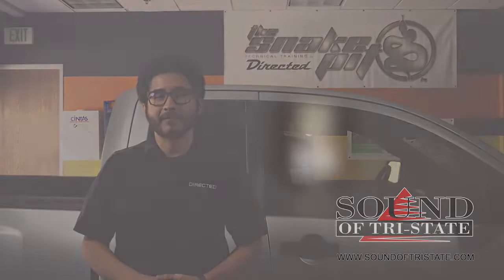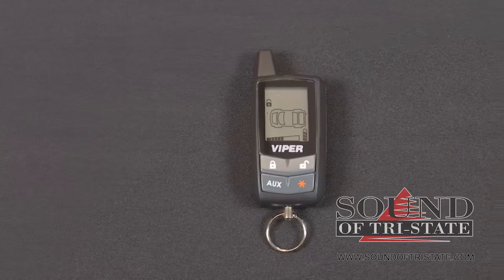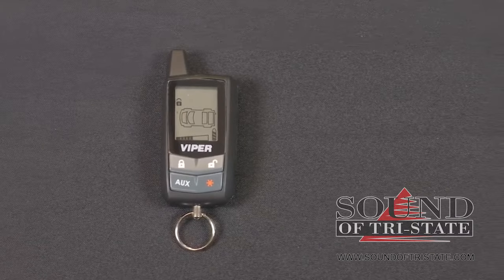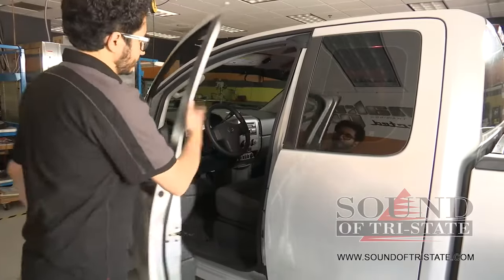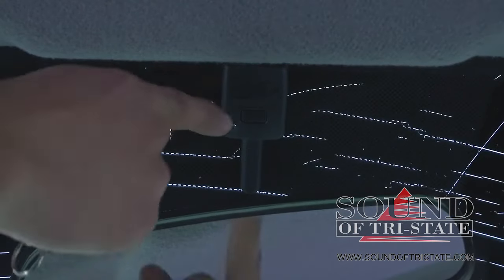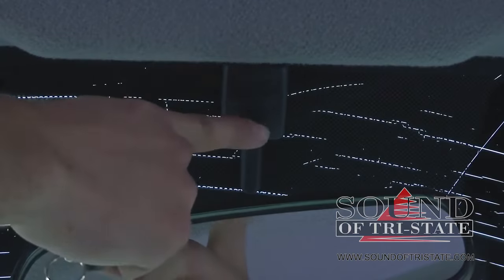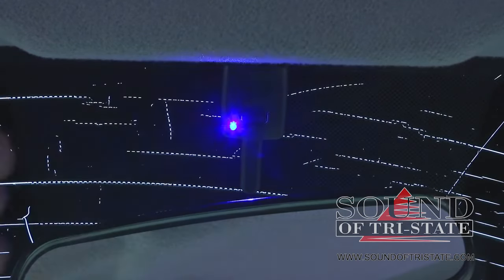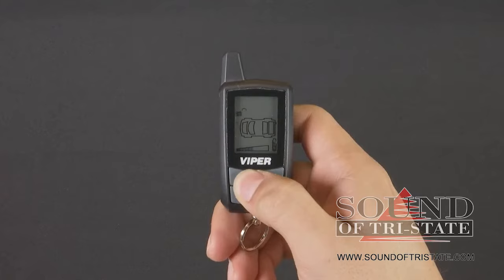7345 Series Responder LCD Remote Programming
DETAILS:
The 7345V remote control offers 2-way communication with Viper's Responder 350 car security system. The 7345V's LCD display shows you confirmation of any commands you've given the alarm, and will also prompt you to any alerts that the alarm generates. The 4-button design lets you arm and disarm the system, lock and unlock the doors, activate an auxiliary output, and access a "panic" button. The Viper 7345V remote includes one AAA battery and offers a range of 1500 feet.

Product highlights:
LCD display for alerts and command confirmations
4-button design
compatible with Viper Responder 350 system
range: 1500'